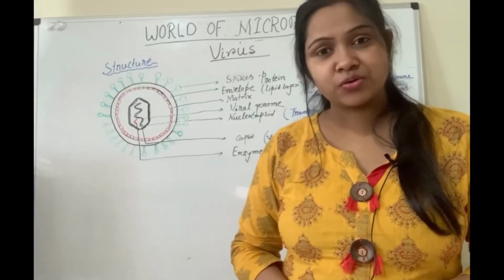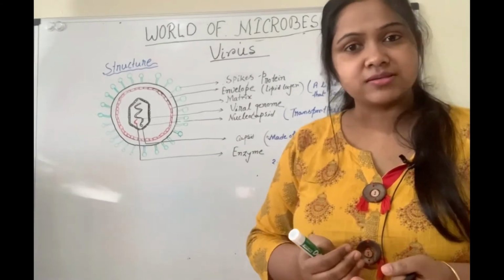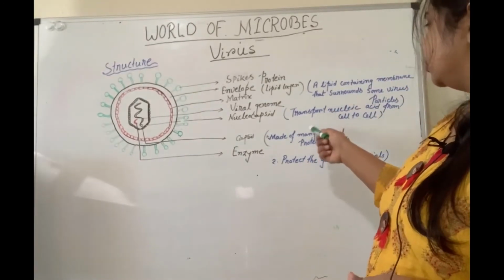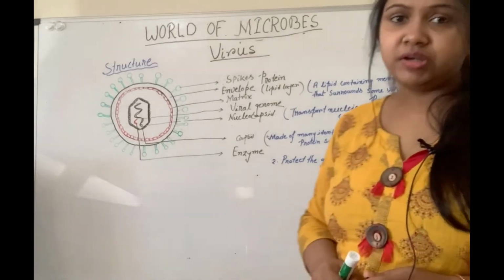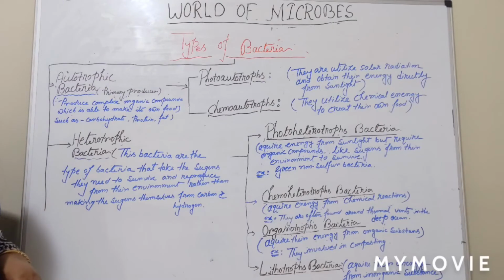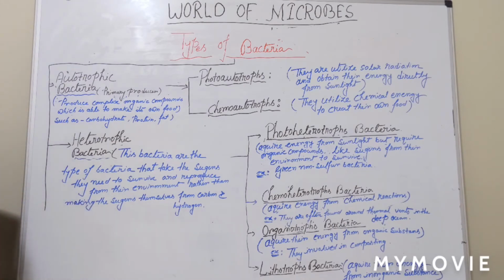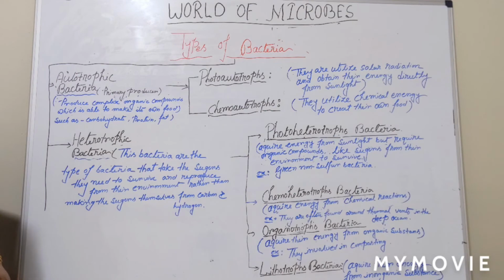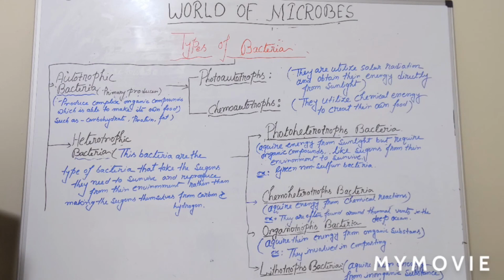WORLD OF MICROBES |PART 2.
The world of microbes are creature that is too small to be seen with the naked eye. World of microbs ,this is my next topics.This  essential primer for all students who need some background in microbiology.